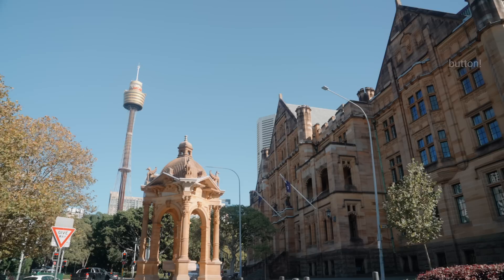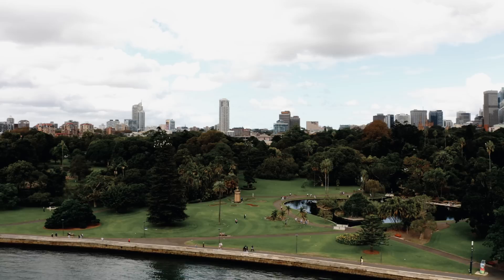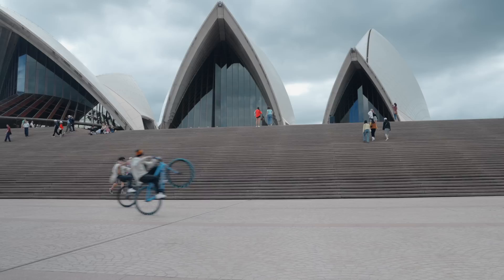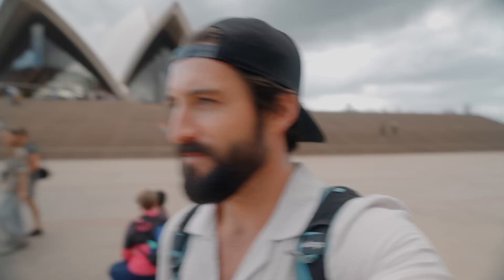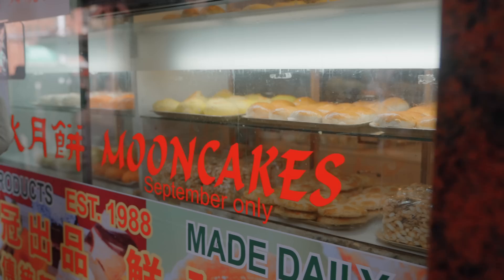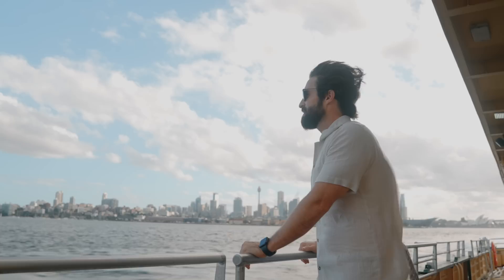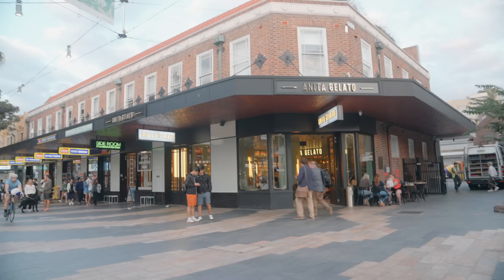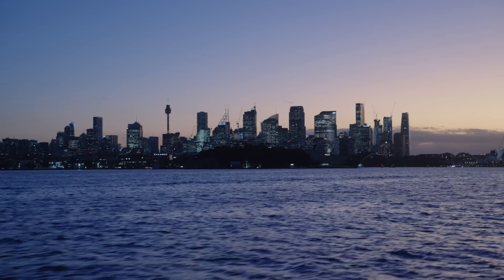Hidden Sydney Australia | Street Food, Chinatown & Manly Beach 4K Travel Vlog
- DON'T MISS OUT!

All of my favorite spots, best restaurants, top hotels, must-experience activities, and local hidden gems in one easy-to-follow 3-day itinerary.  Grab your copy today and make the most of your next trip to Sydney!

Exploring the hidden corners of Sydney Australia.  WATCH BEFORE YOU TRAVEL HERE!

+ ALL MY FAVORITE PRODUCTS & BOOKS

I'm Alex, a travel filmmaker, photographer,  TV host, and the founder of @Vagabrothers.   On this channel, I'll share my journey of moving to New Zealand and renovating a Homestead as well as travel guides, motivational and inspirational videos from lessons I've learned during my life, and cooking recipes of international cuisine using organic vegetables grown in my home garden.  Hopefully, my videos will help you learn new skills, find happiness, inspire exploration, and grow your creativity.

00:00 - 00:30 Sydney Domain
00:30 - 01:00 Art Gallery of New South Wales
01:00 - 01:30 Sydney Royal Botanic Gardens
01:30 - 01:40  Sydney Australia Time Zone
01:40 - 01:45 Sydney Australia Weather
01:45 - 01:55  Sydney Australia Map
02:53 - 03:00 Sydney Opera House Facts
03:00 - 03:15 Sydney Opera House Tour
03:15 - 03:30 Sydney Opera House Architect
03:30 - 03:45 Sydney Opera House History
04:49 - 04:55 Circular Quay Sydney
05:00 - 05:15 Sydney Harbour Bridge
05:15 - 05:30 Climbing Sydney Harbour Bridge
05:50 - 06:00 Museum of Contemporary Art Sydney
06:05 -  06:30  Spice Alley Sydney
06:30 - 07:00 Sydney Street Food
07:00 - 08:00 Chinatown Sydney Australia
09:00 - 09:45  Manly Ferry / Manly Fast Ferry
10:40 - 12:40 Manly Beach
12:40 - 13:40 Manly Beach Food
13:40 -14:40  Manly Beach Restaurants

ALL MY GEAR RECOMMENDATIONS ➡️

+ HOW I LEARNED SPANISH
+ HOW I LEARNED FRENCH
+ MY BACKPACK
+ MY CAMERA
+ MY LENS
+ MY DRONE
+ MY MICROPHONE
+ MY HIKING BOOTS
+ MY TRAVEL YOGA MAT
BOOK RECS
+ Obstacle Is The Way
+ Discipline Equals Freedom
+ The Power Of Habit
+ Can't Hurt Me
+ "Prisoners of Geography"
+ "The Power of Geography"